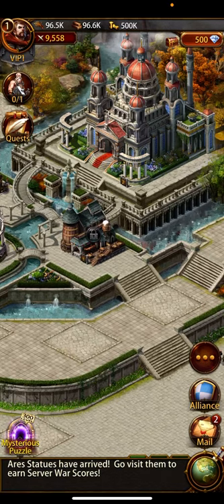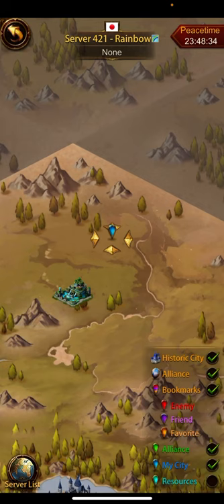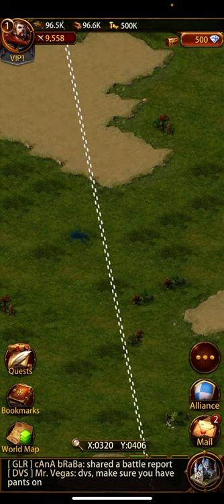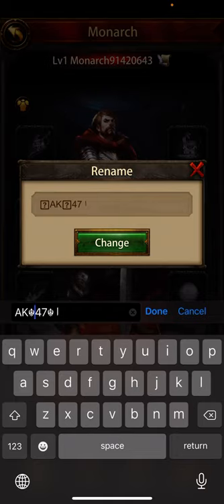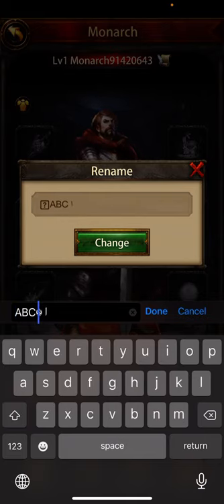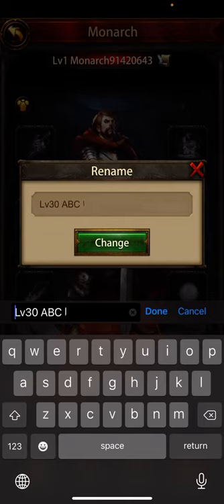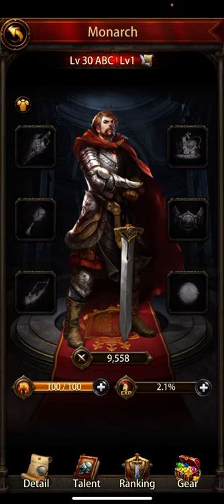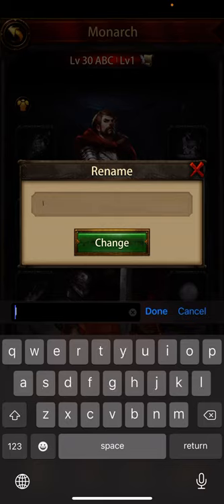Evony Kings Return Monarch Name Little Hack or Trick With Special Character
Evony The Kings Retun Change Monarch Name
How to change Monarch name and place your name behind the Monarch Level.

Copy paste this character text or Follow the video steps if this given character does not work..

COPY and Paste this in your Monarch name area:

ا

Thanks
MH channel